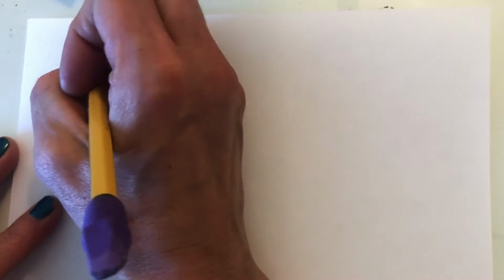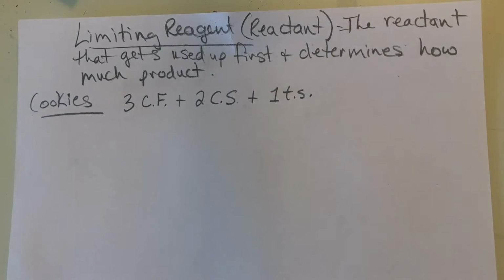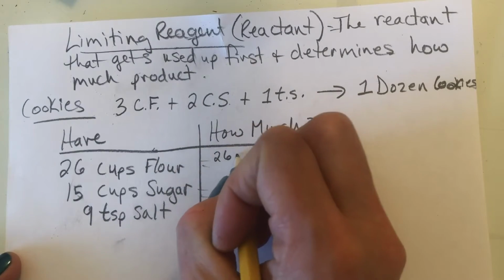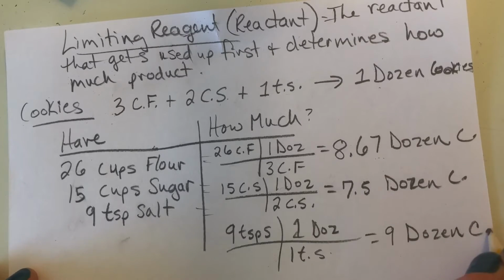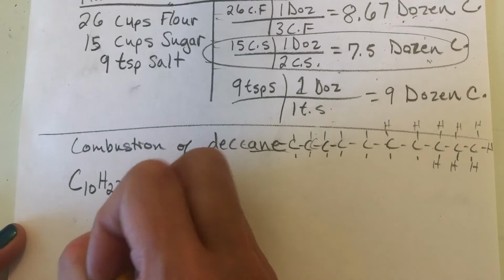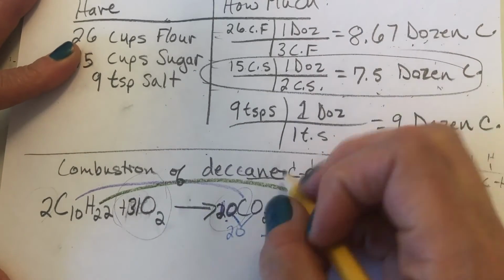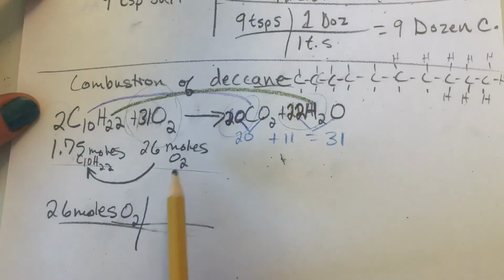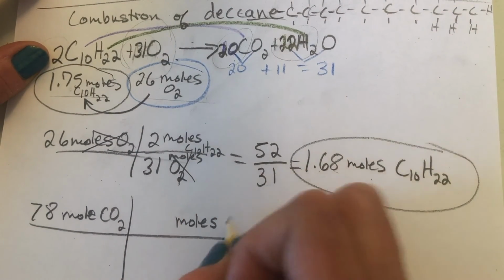Limiting Reagents with moles & food - Barnes Stoichiometry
Finding the limiting Reagent using moles only with food example.  Stoichiometry unit for Barnes High School Regular Chemistry.